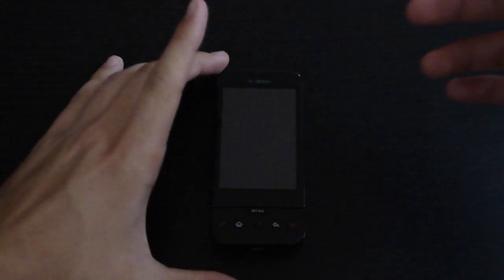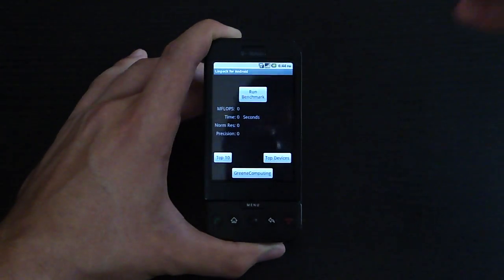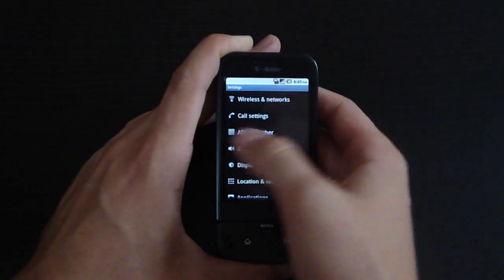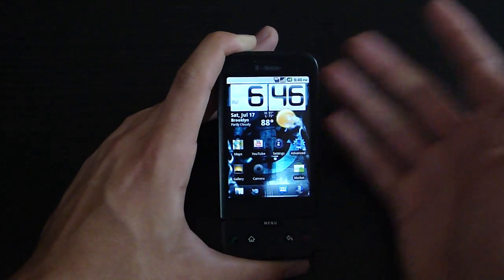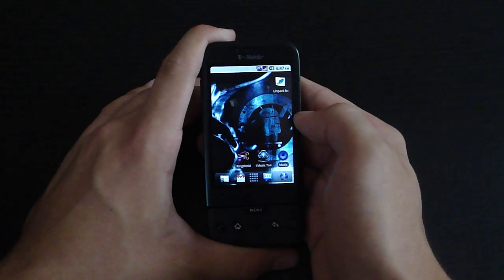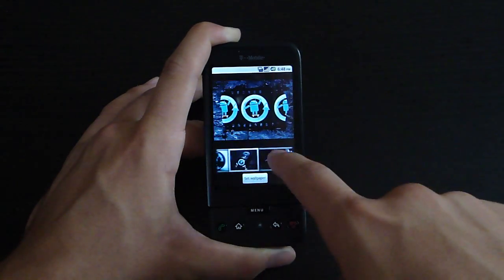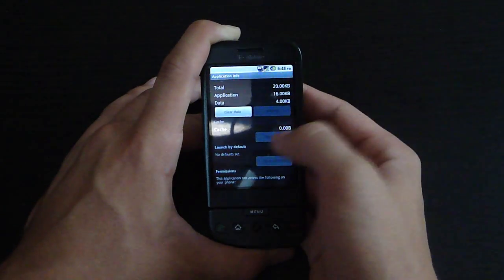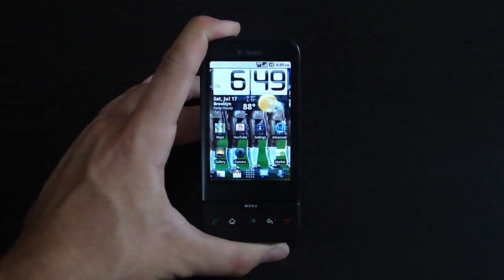Android 2.2 (Froyo) on the T-mobile G1 (CyanogenMod 6.0.0 RC1) Review!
Android 2.2 on the T mobile G1 is out via cyanogen mod 6.0.0 RC1. It is amazing that the G1 was able to get Froyo before most of the high end phones such as the HTC Droid Incredible, Samsung Galaxy S or the Evo 4G. Keep in mind that this is not the official release and is still in the experimental stages of its development, however in the next few weeks we should see a full release from him.

The mod is also out for multiple other devises such as the mytouch 3G and the Nexus one.

You can grab the Rom from his website and while your at it buy him a beer.

Also if you are not rooted check out this rooting tutorial, it very helpful.

and

This Wiki will answer all your questions about how you install CyanogenMod 6

Guys don't be scared of going to cyanogen forums and asking for help there are people there that are more that welcome to help you.

I am not responsible for anything that you do to your phone.

Again a big thanks to cyanogen and his team for making this happen.